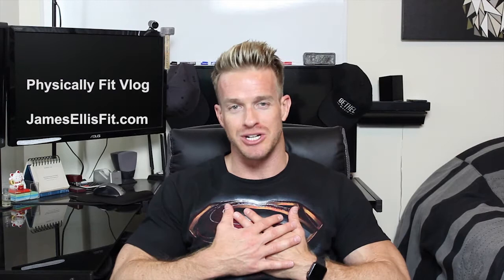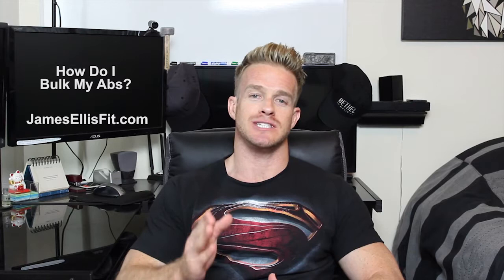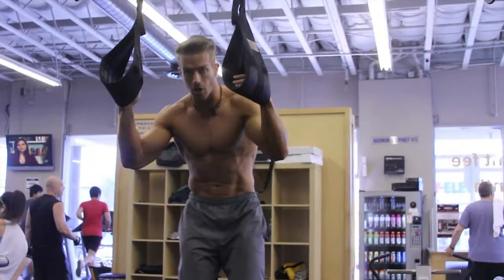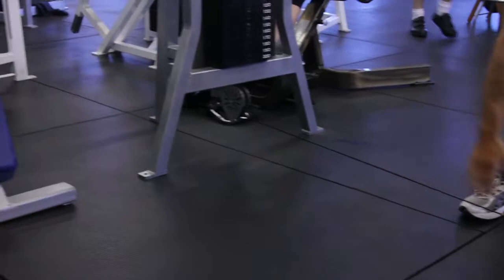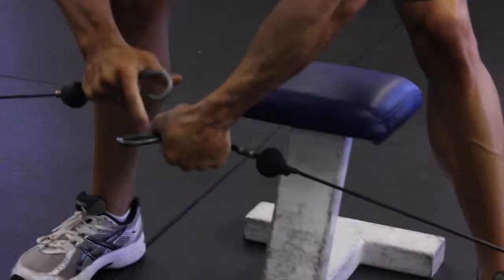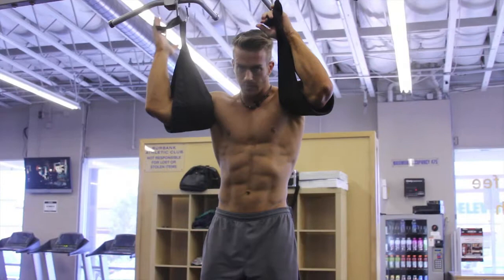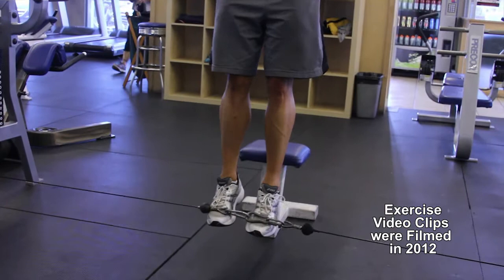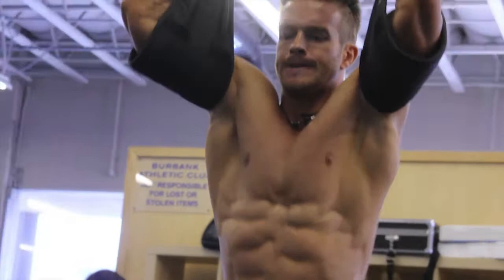My TOP 3 AB BULKING Exercises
For today's JamesEllisFit 'Physically Fit Vlog', I am answering one of your questions, "How Do I Bulk My Abs?".  So, I've thrown together a video of my "TOP 3 AB BULKING Exercises", and the exercises were taken directly from "ABSOLUTE 6-Pack Abs Workouts" Video Download.  If you enjoy these three AB Bulking clips, then be sure to go and download my "ABSOLUTE 6-Pack Abs Workouts" from my JamesEllisFit Store as it's at a discounted price for a LIMITED TIME.  Thank you so much for your great questions, and please keep them coming in the comments section of my JamesEllisFit 'Physically Fit Vlog'.

This was a two minute edited teaser, to see the FULL Video (the last two AB BULKING Exercises), simply go to this direct